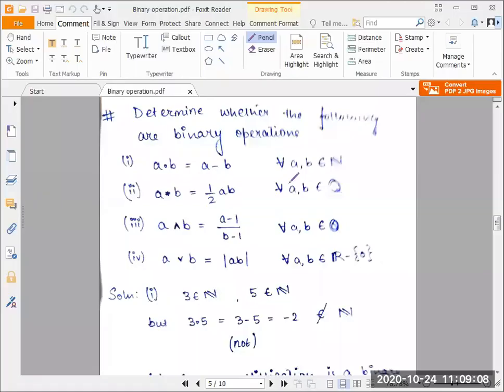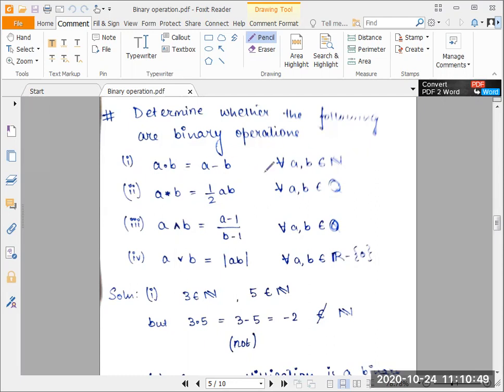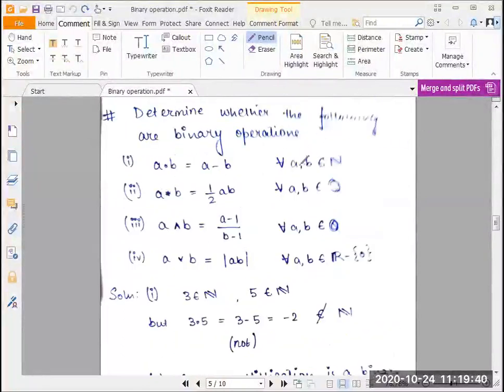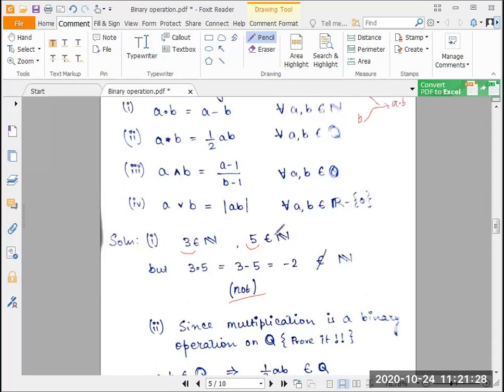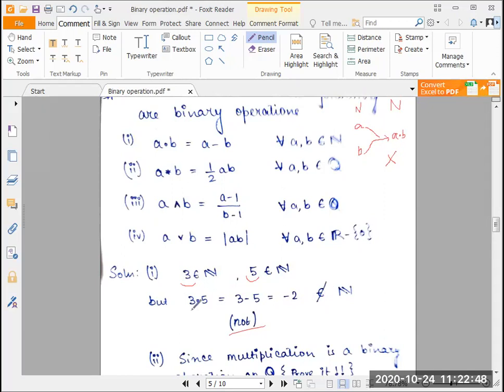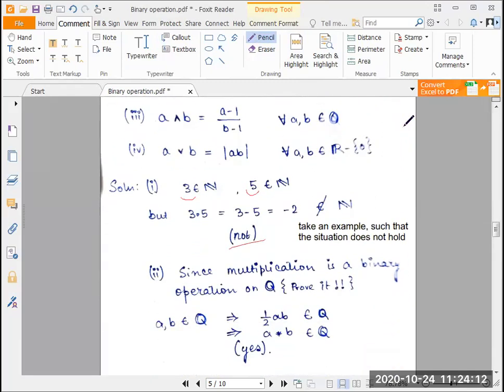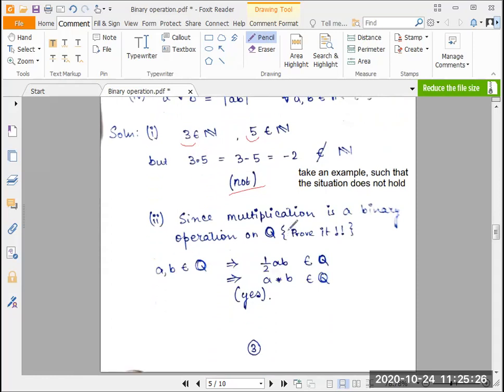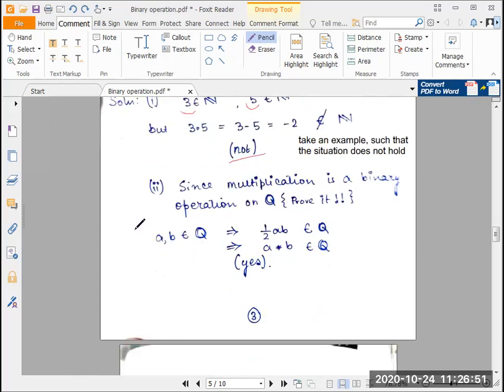Binary Operation (Part 5):Worked Out Sums(ii)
Hello everybody.
In my previous video, I had explained the basic definition of Binary Operation. I had also explained in moderate details, the commutative law, associative law, and distributive law.
I had explained the identity element and the inverse element.
 I have again explained the Composition table, and introduce 2 new operations: the addition modulo n operator and the multiplicative modulo n operator, linked below:
In today's video, I will also be looking into some more worked-out examples pertaining to this topic, which I will continue to do so in my future videos. So, please look forward to them.